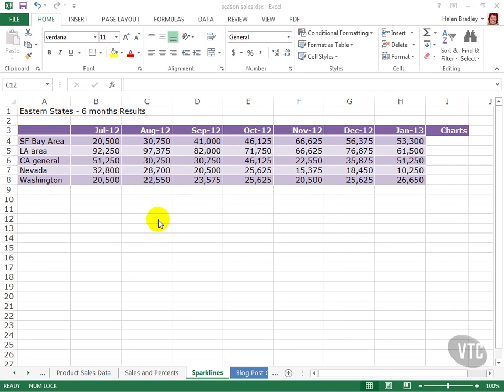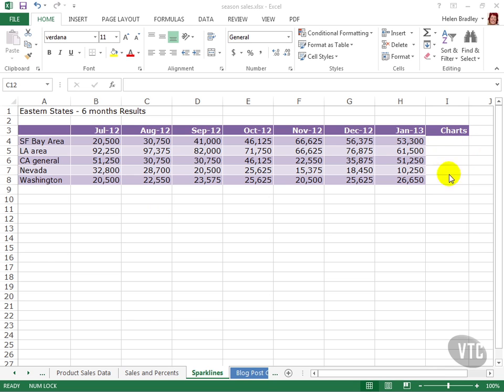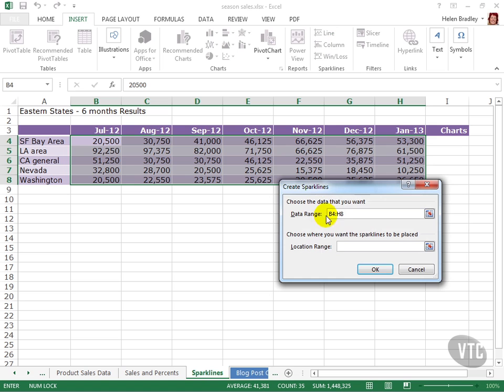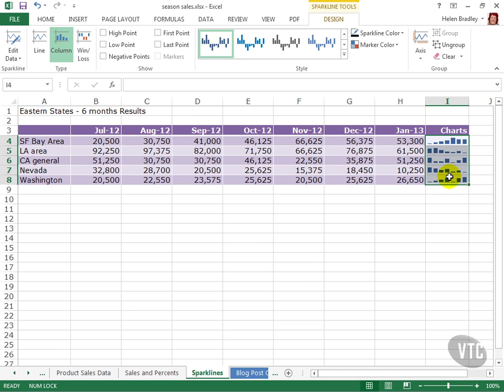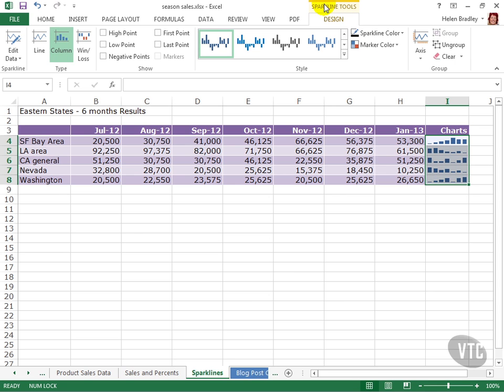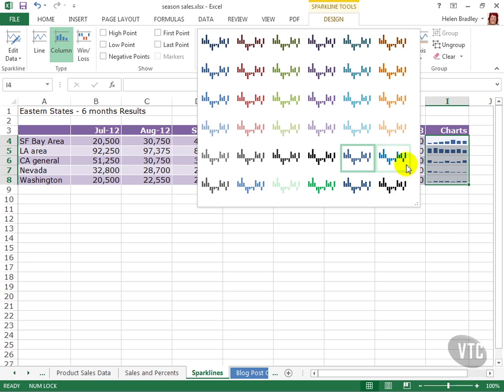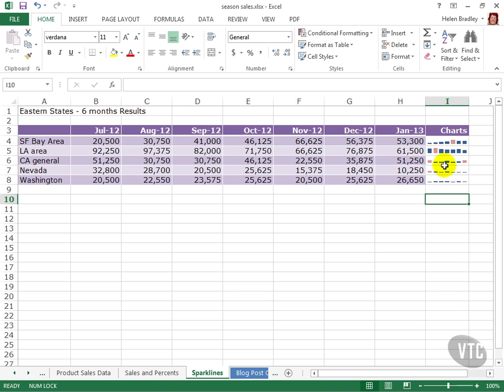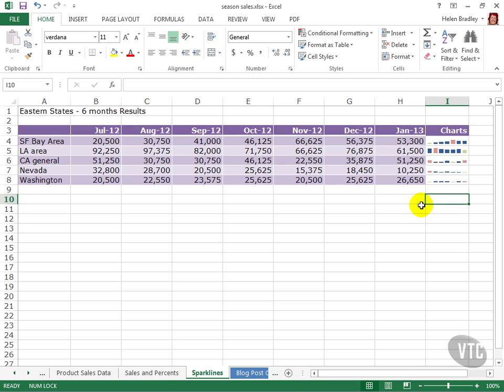VTC Player Microsoft Excel 2013, Create Sparklines